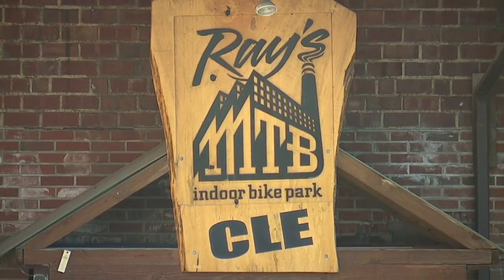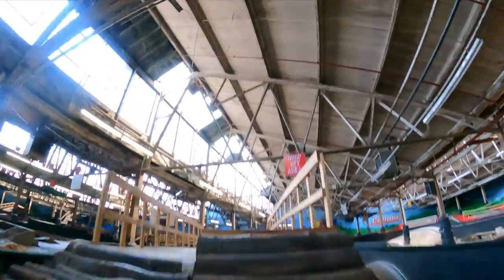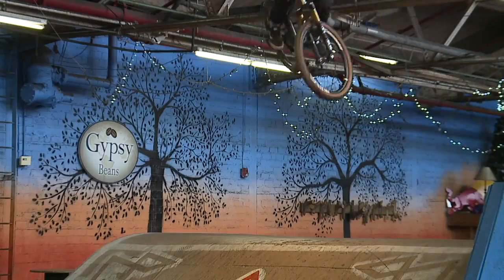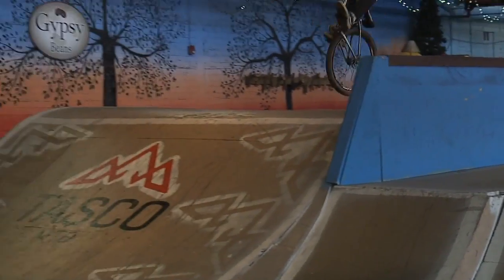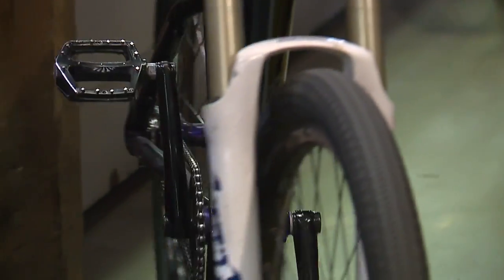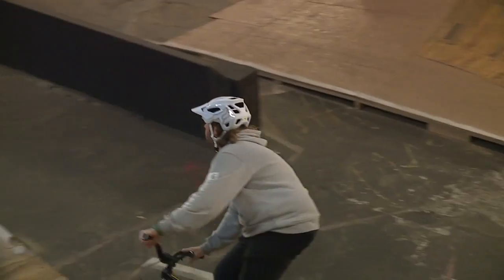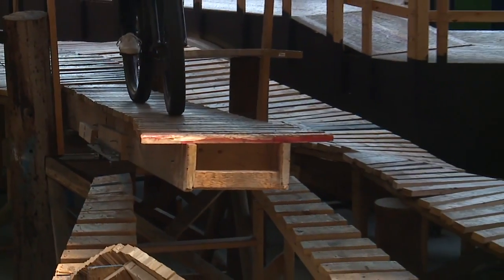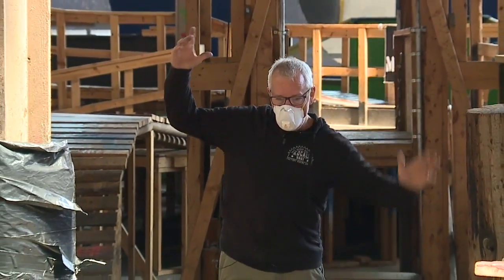052021 Hidden Gems Rays indoor track